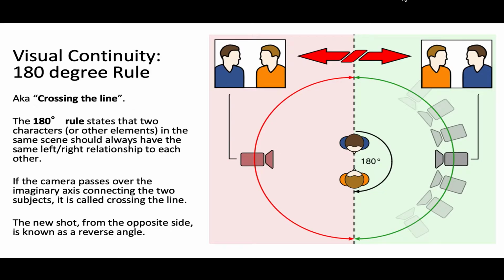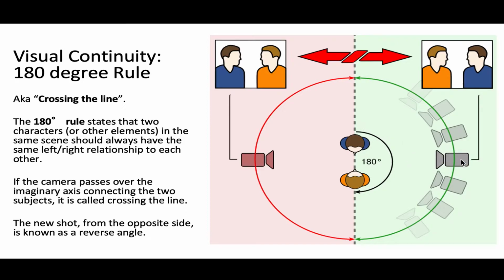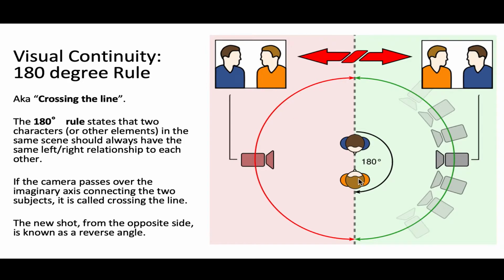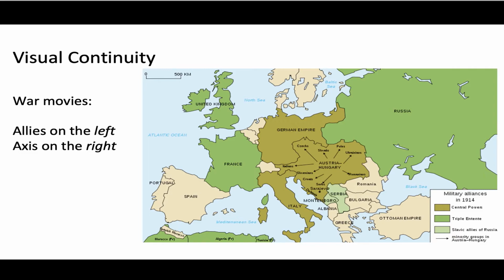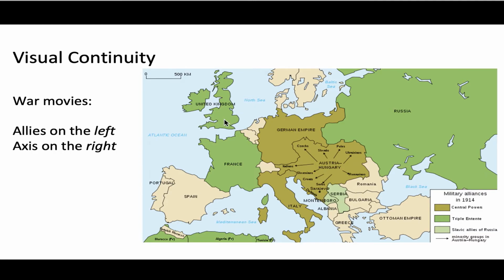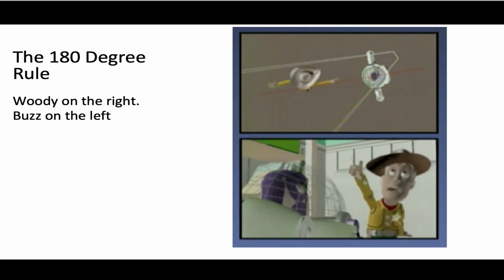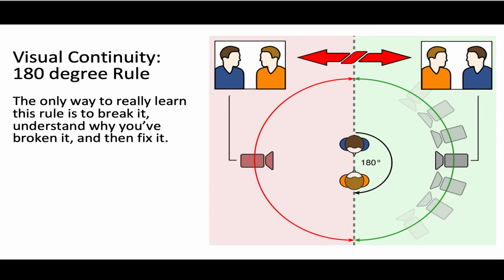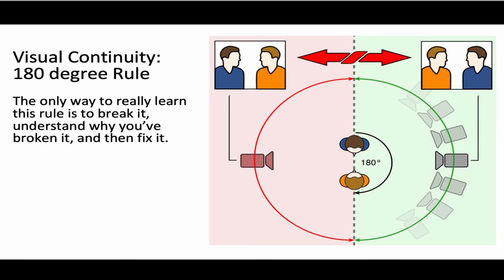Crossing The Line - The 180 Degree Rule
Crossing The Line - The 180 Degree Rule Explained